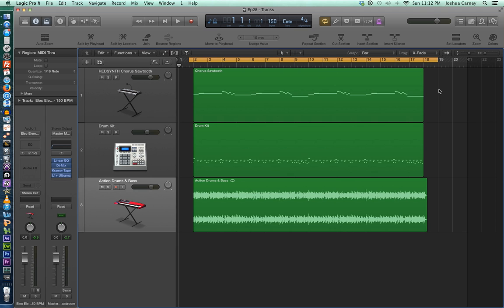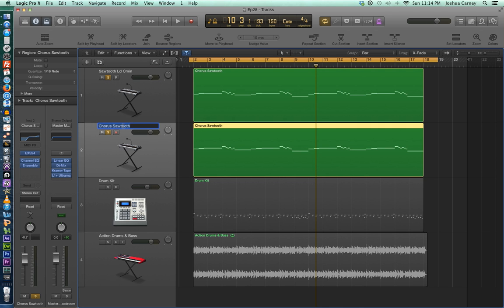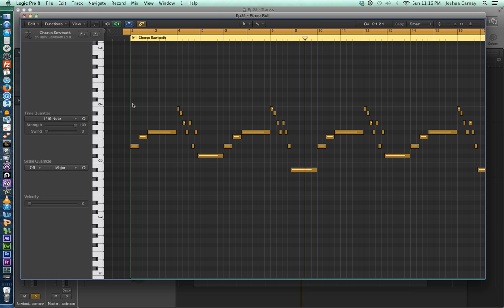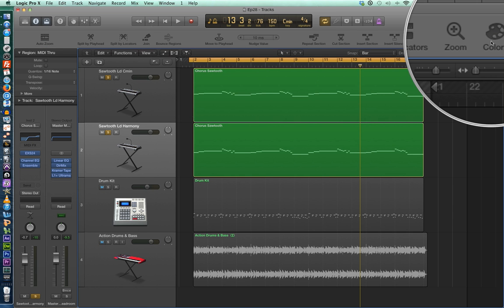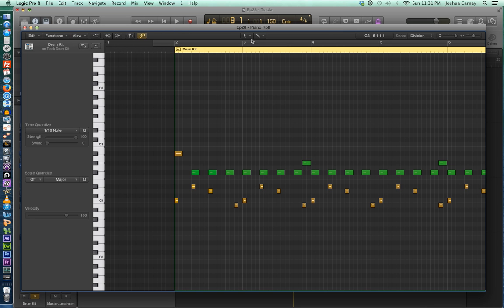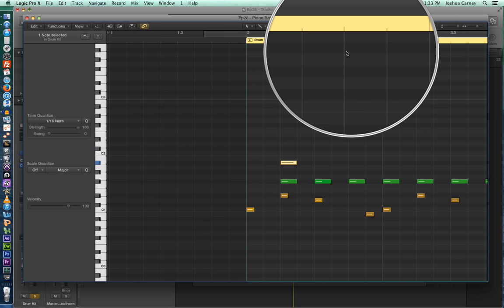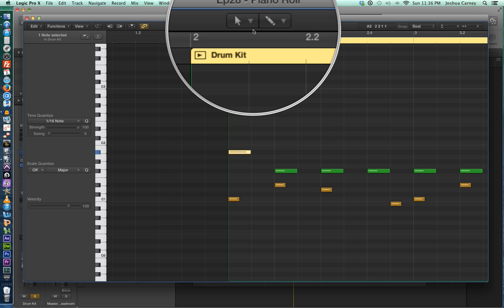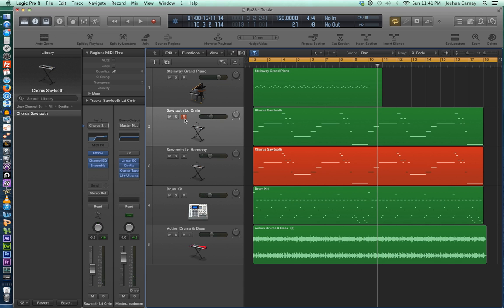Logic Pro X - Video Tutorial 28 - MIDI Piano Roll Editor, part 2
1. More Piano Roll Editing
2. Using Scale Quantize
3. View Multiple MIDI Regions by Region Colors
4. Working with Snap Modes
5. Understanding the Grid
6. Quantization Strength